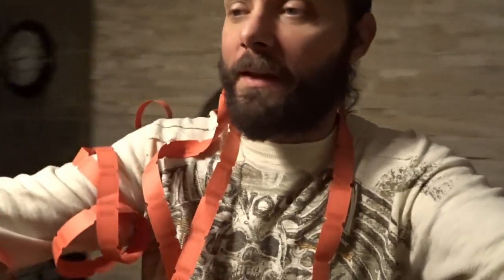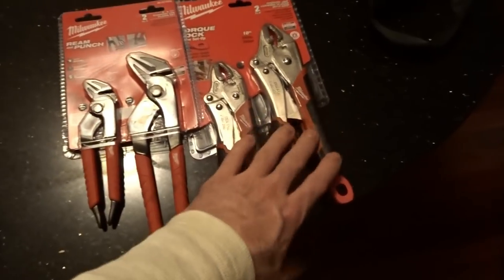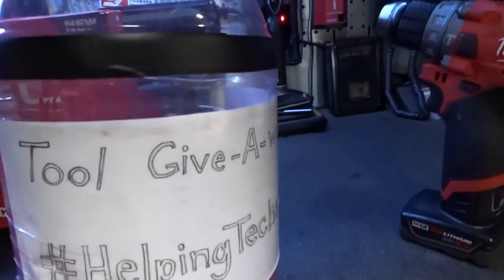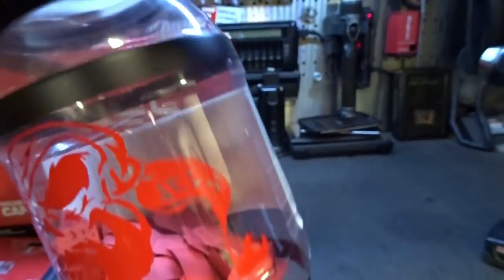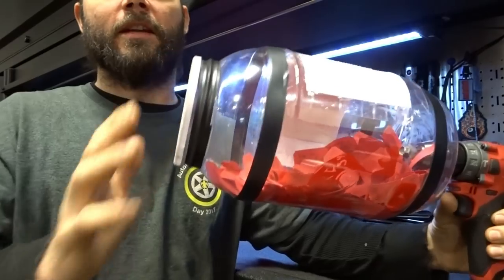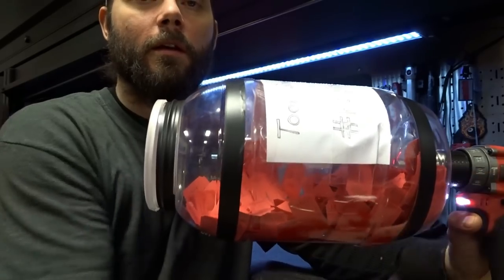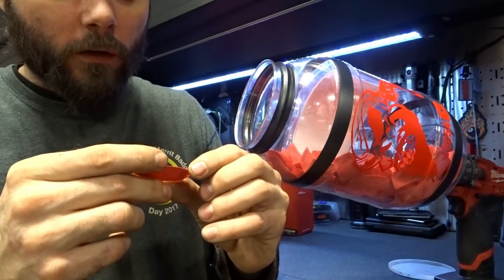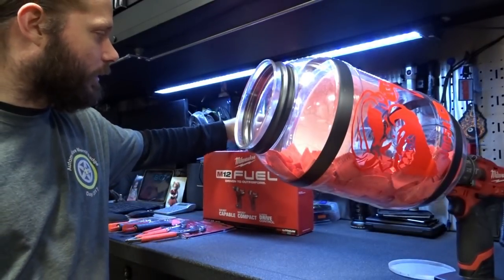DECEMBER's WINNER's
A winner every month guys. December month we have two winners.

2nd place got the Milwaukee 2pc. straight jaw pliers and 2pc lock grips (vise grips)

1st place gets the Milwaukee combo pack, m12 drill, m12 hex impact, bag, two batteries and the charger